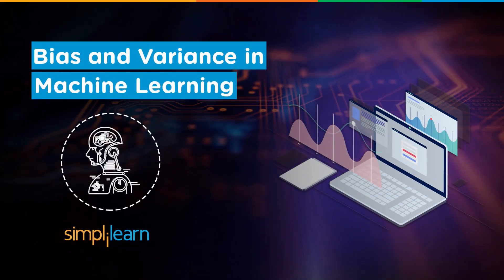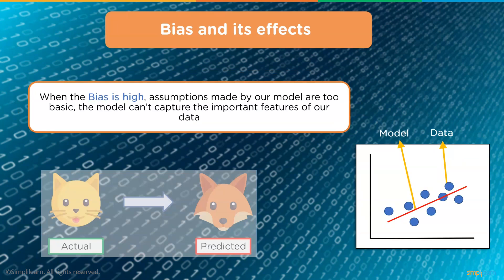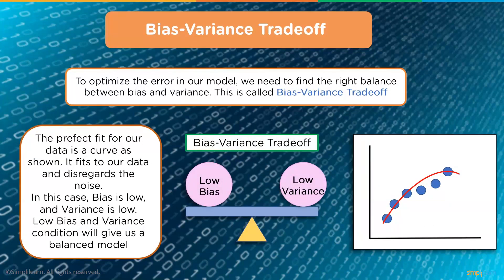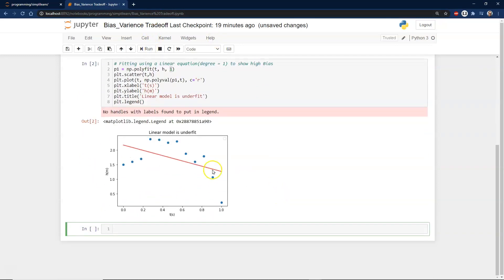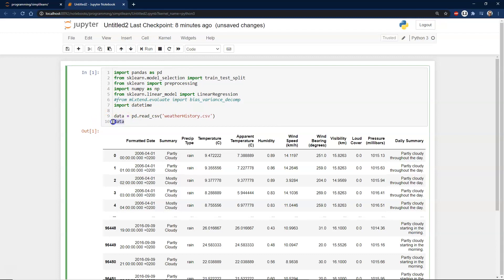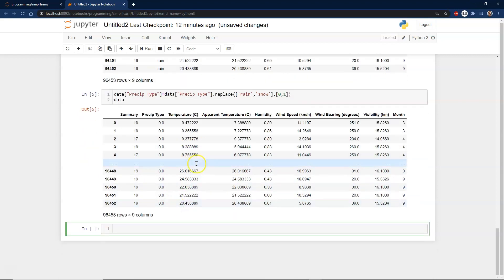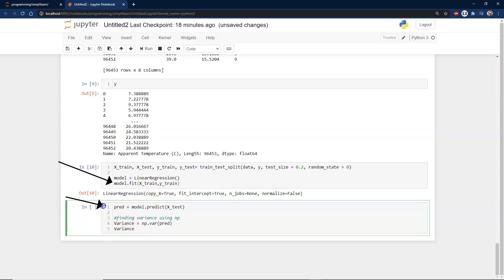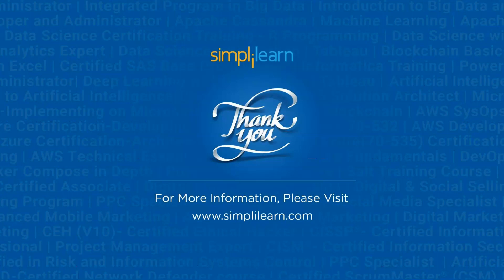Bias & Variance In Machine Learning | Bias Variance Tradeoff |Machine Learning Tutorial |Simplilearn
🔥IITK - Professional Certificate Course in Generative AI and Machine Learning (India Only)
🔥IITG - Professional Certificate Program in Generative AI and Machine Learning (India Only)

This video on Bias and Variance in Machine Learning will help you understand errors in Machine Learning and the importance of error calculation. You will learn about Bias and Variance and their impact on machine learning models. You will get an idea about the Bias-Variance tradeoff and perform a hands-on demo using a weather dataset in Python. Let's get started.

✅ Key Features
- 3 Capstones and 25+ Projects with industry data sets from Twitter, Uber, Mercedes Benz, and many more

✅ Skills Covered
- ChatGPT
- Generative AI
- Explainable AI
- Generative Modeling
- Statistics
- Python
- Supervised Learning
- Unsupervised Learning
- NLP
- Neural Networks
- Computer Vision

🔥Professional Certificate Course In AI And Machine Learning by IIT Kanpur (India Only)